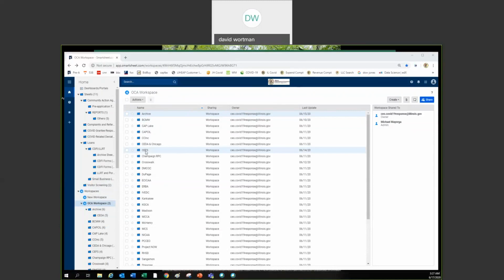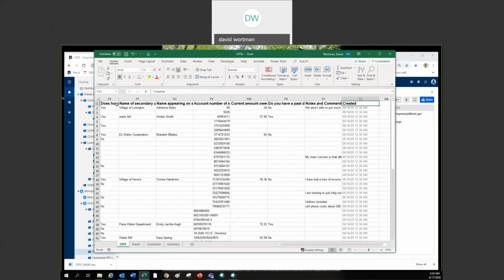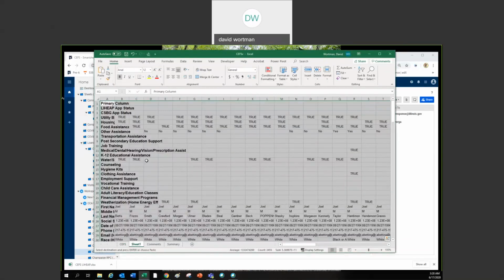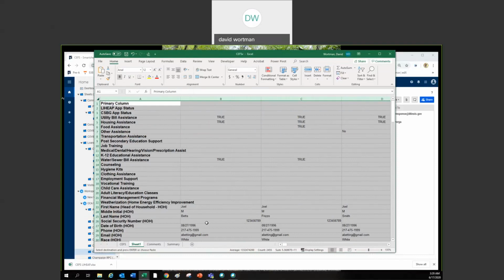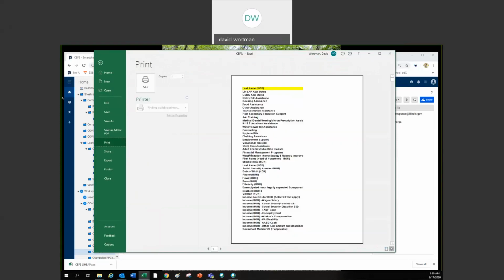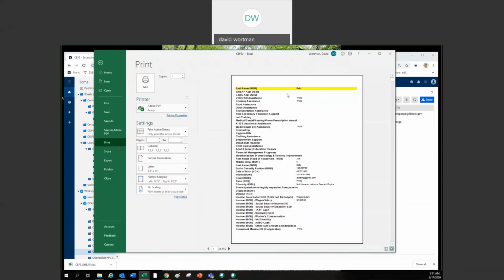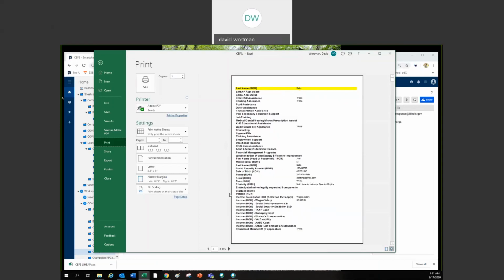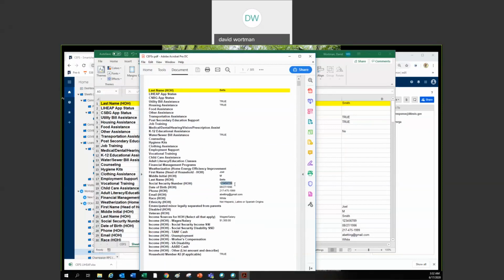PDF printing of the pre-application data